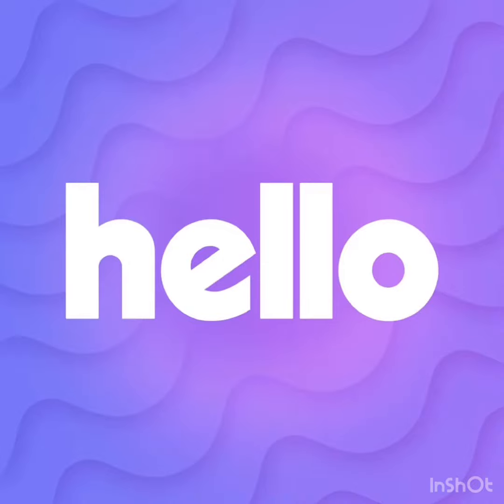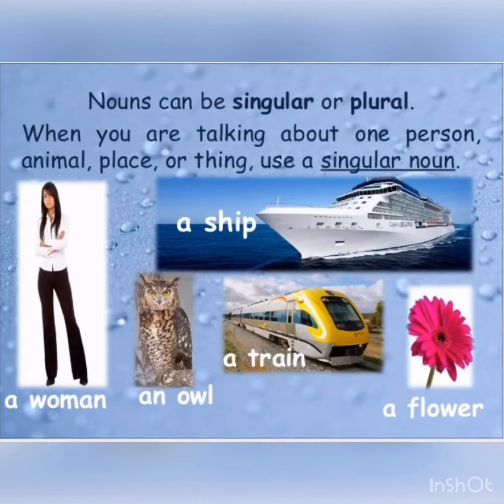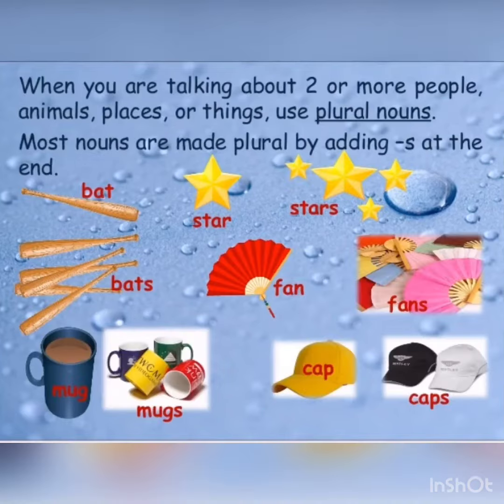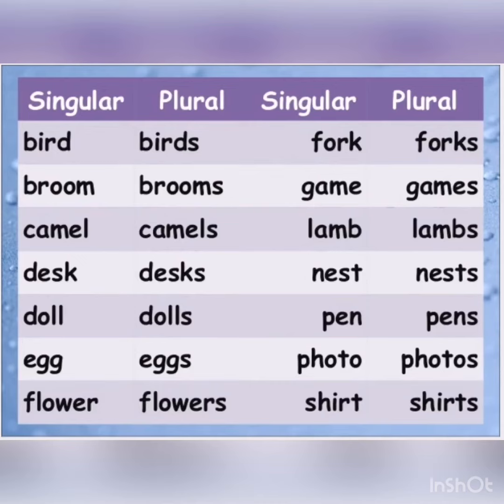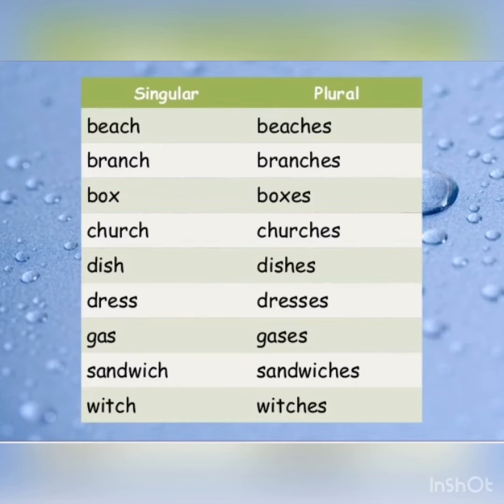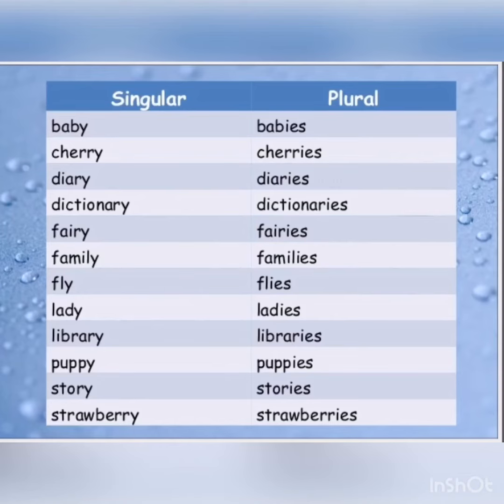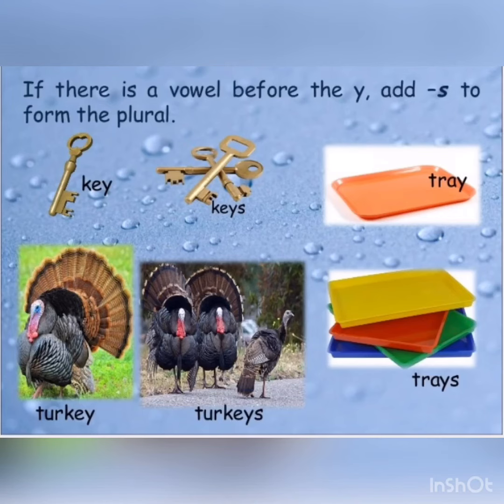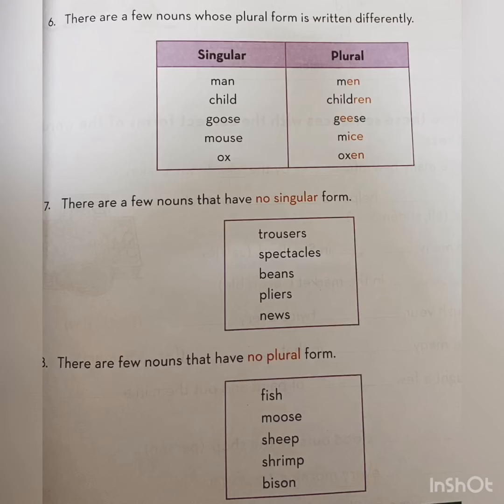Lesson 3 singular and plural nouns (class3)